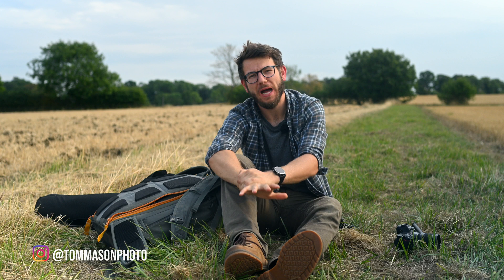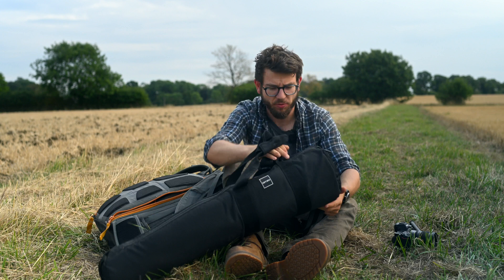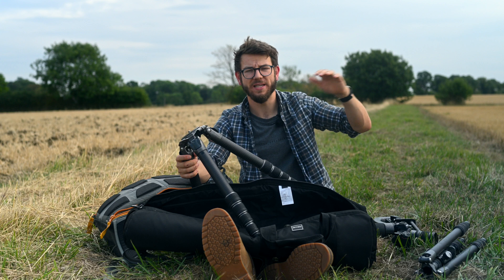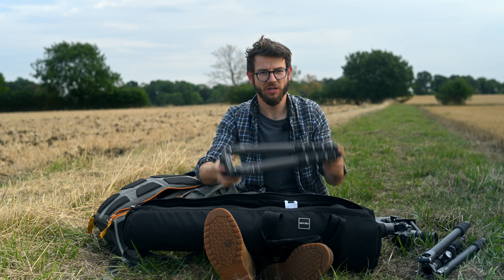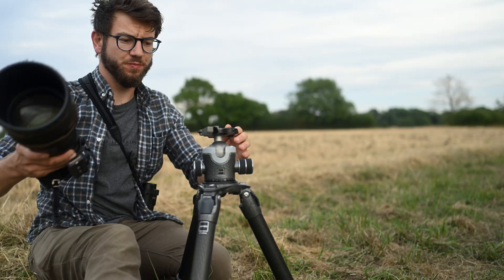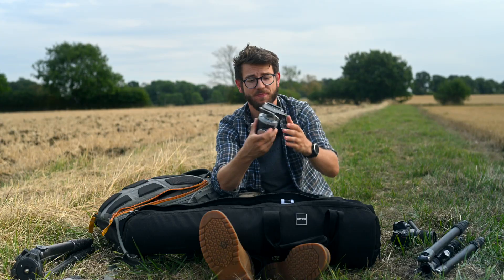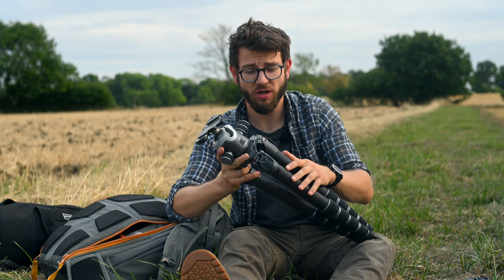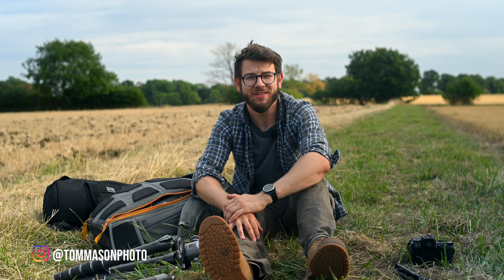My tripods for Wildlife Photography : Gitzo Systematic, Ball head, Fluid Gimbal and traveller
Hey Guys,
So today I'm talking tripods, with a little guided walkthrough of the models I use day to day as a professional wildlife photographer out in the field! Over the last few months I've got a number of questions about the tripods I use so I thought I'd do a rather in depth look at my key tripod models and heads I use for work.

As many of you guys know I do work alongside Gitzo as one of their adventurers, but I originally spent my own hard earned money on the brand long before I started working with them! I truly back their products and wouldn't be recommending anything on this channel that I didn't personally love using.

Luckily for you guys as a brand adventurer, the guys over at Gitzo have given me an awesome Link and code for my followers and watchers to use! It runs up to the end of the year ( So rather good if you're thinking of something for Xmas!)

As always guys if you have any questions be sure to drop them down in the comments and I'll do my best to answer all of them, be it about tripods or anything wildlife photography related!

@TomMasonPhoto on instrgram